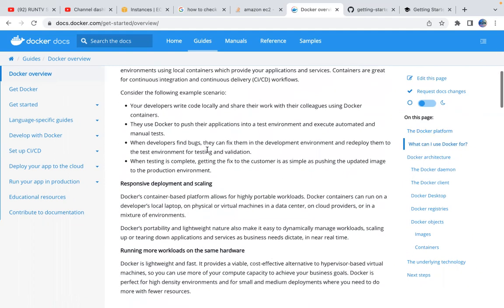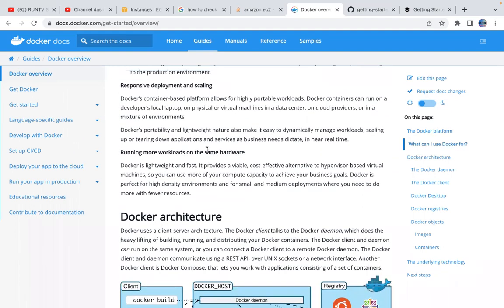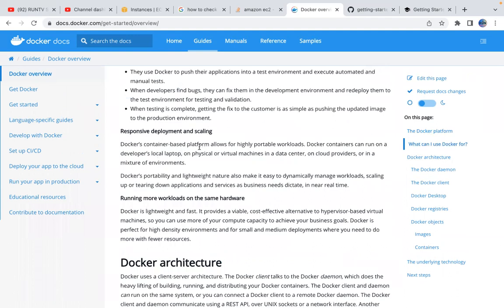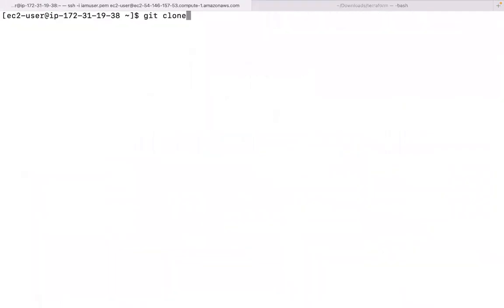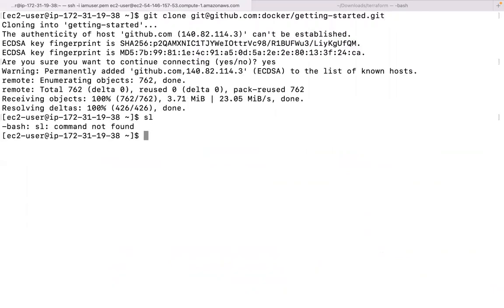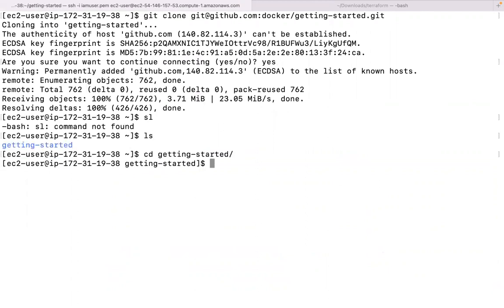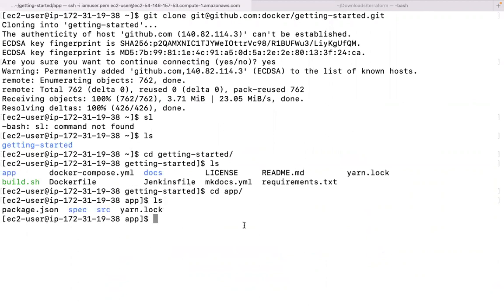Docker for beginner with an example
Follow these steps to build docker build your first docker image and docker container and run on EC2 instance